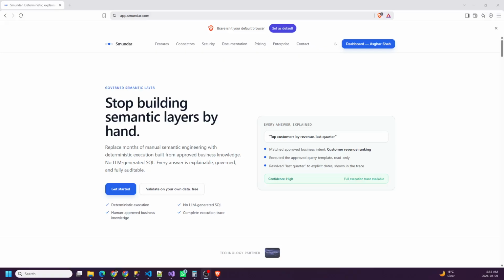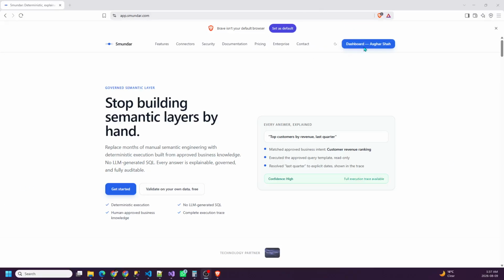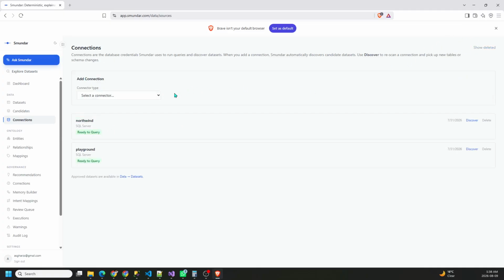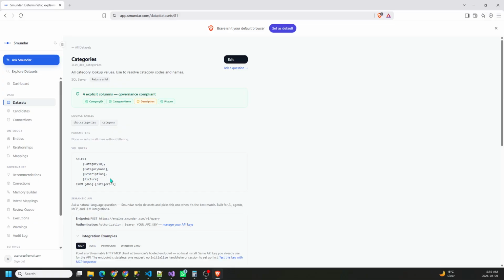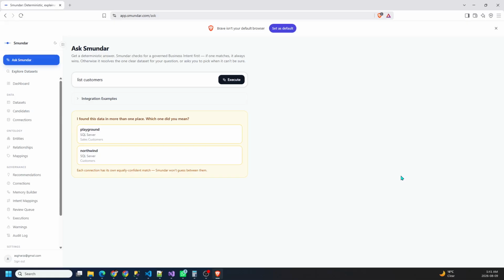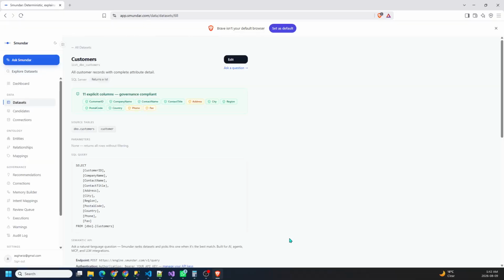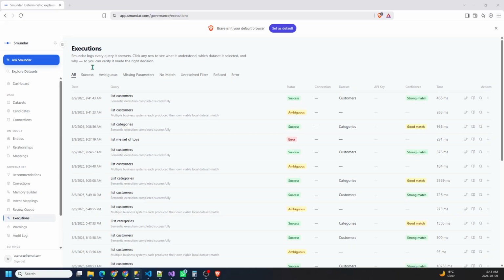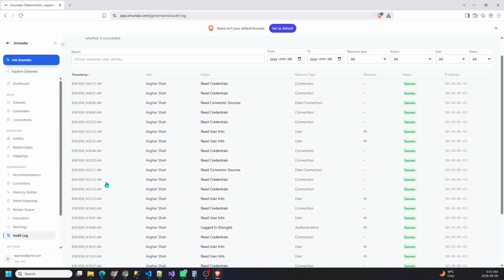Smundar Platform Overview | 10-Minute Product Demo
Welcome to Smundar.

In this introductory video, you'll see how Smundar provides deterministic, explainable AI access to enterprise data without relying on AI-generated SQL.

Unlike traditional natural language data tools, Smundar executes every request through approved semantic mappings built from your organization's business knowledge. Every answer is governed, auditable, and fully explainable, making it suitable for production enterprise environments.

In this video you'll learn:

• What Smundar is
• Why AI-generated SQL is a challenge for enterprise data
• How deterministic semantic execution works
• How Smundar keeps organizations in control of their data access